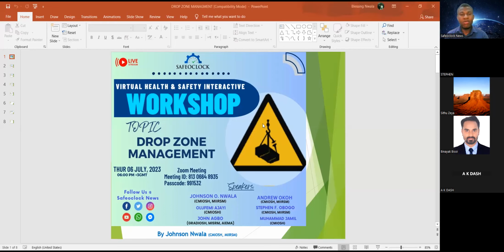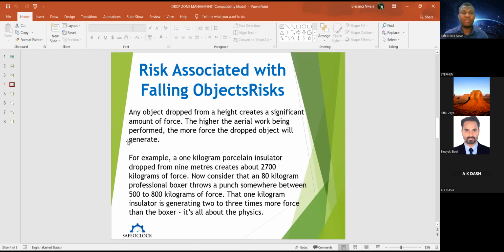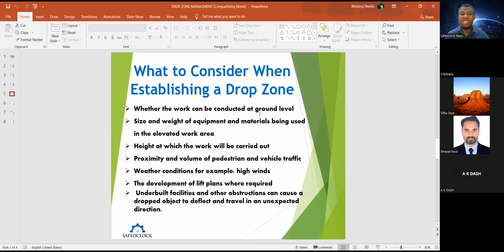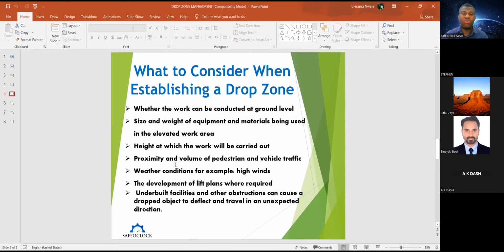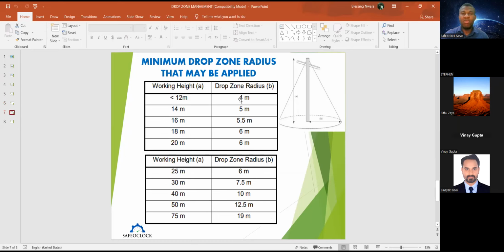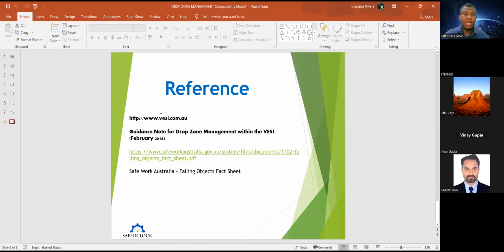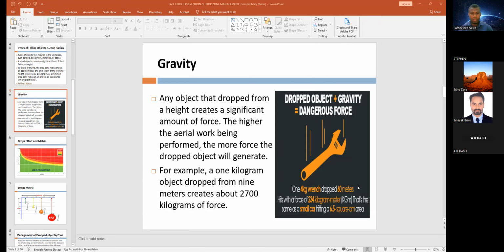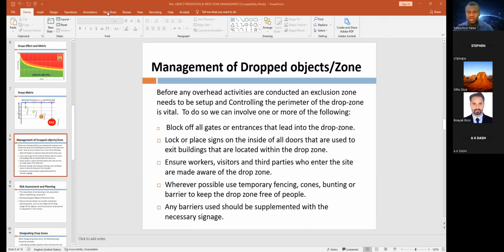DROP ZONE MANAGEMENT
How to Establish a Drop Zone in the Workplace